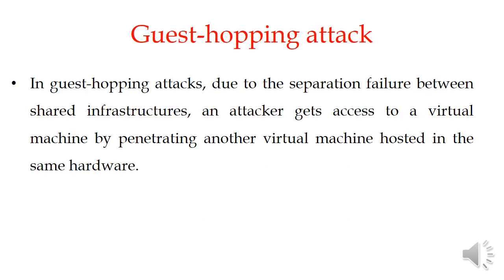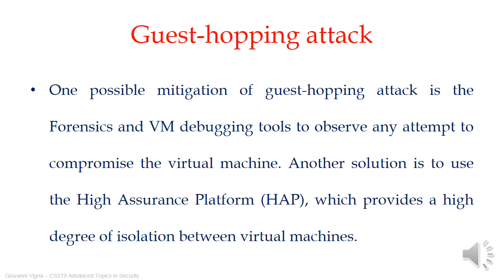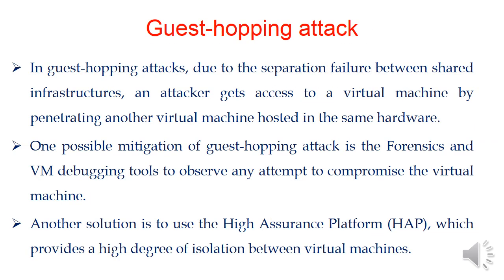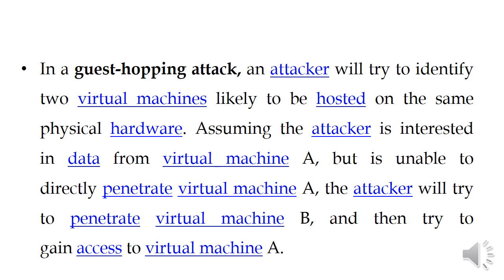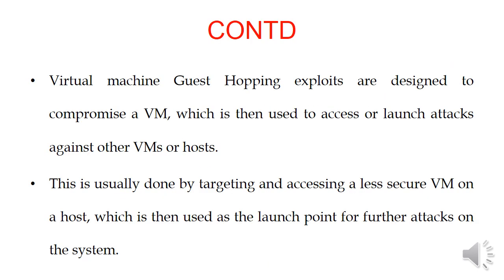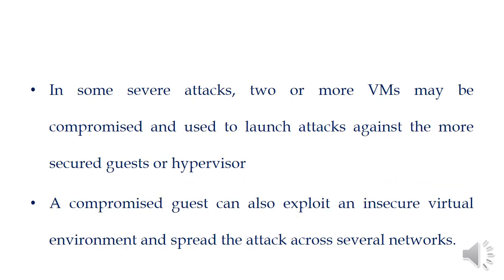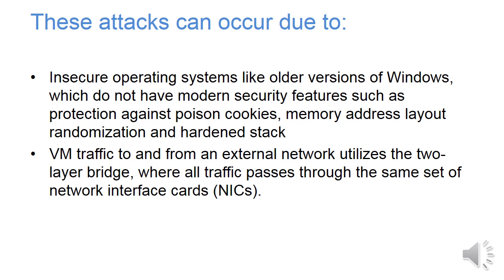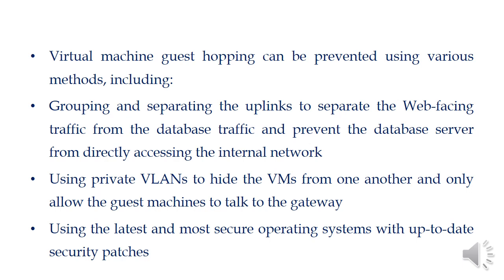unit 5 2